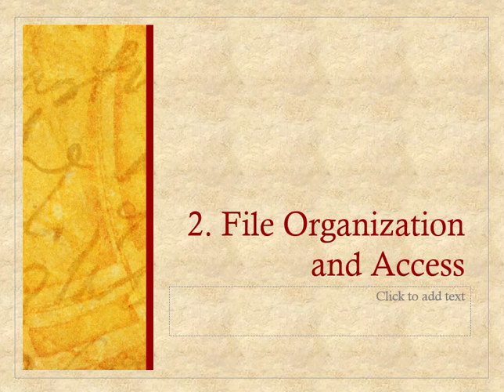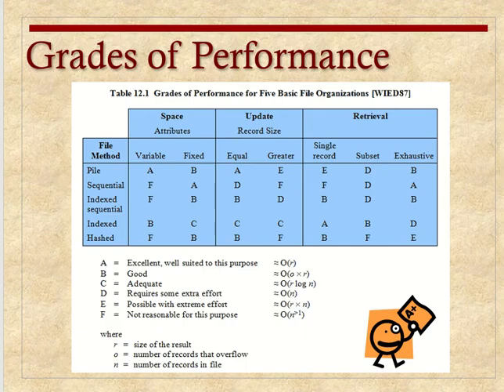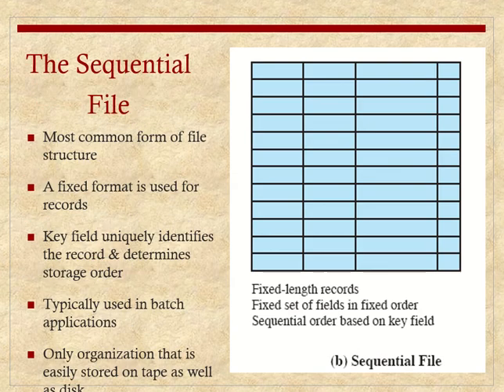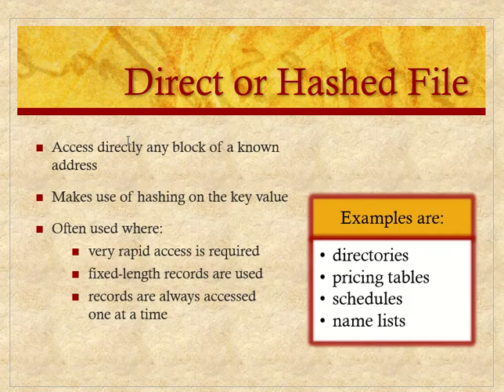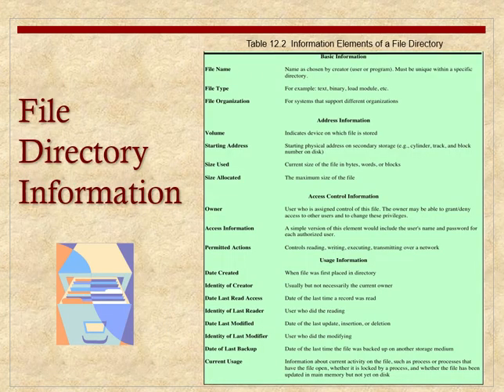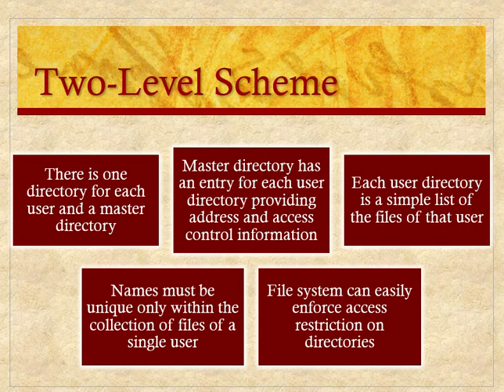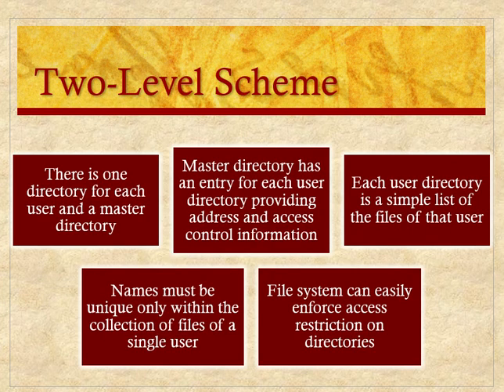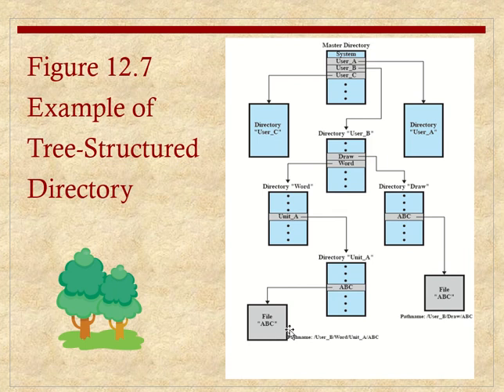LECTURE 11 Part 2: File Organization and Access, File Directories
Part 2: File Organization and Access, File Directories